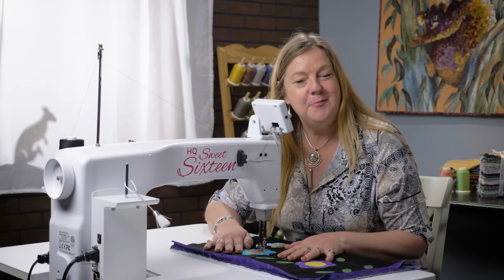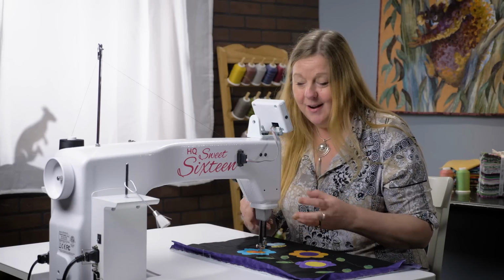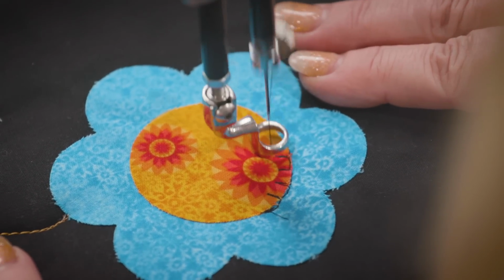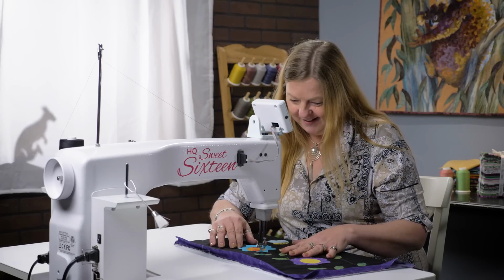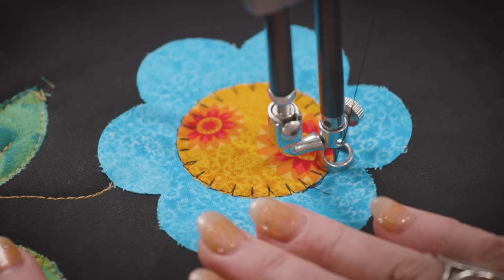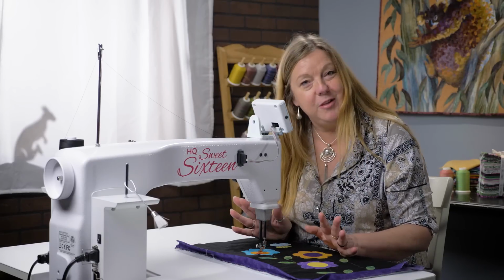Blanket Stitch - Handi Tip